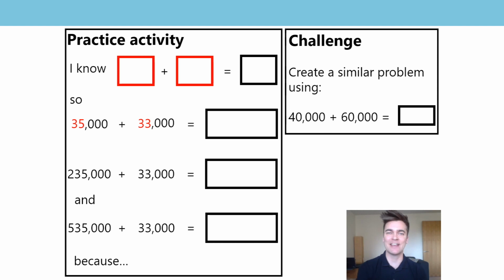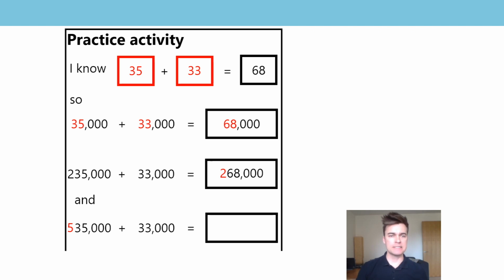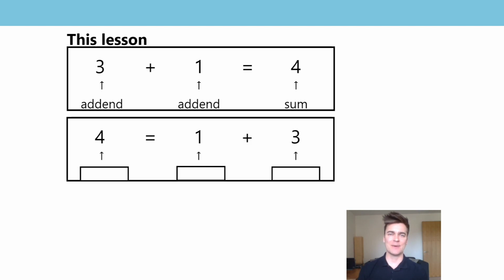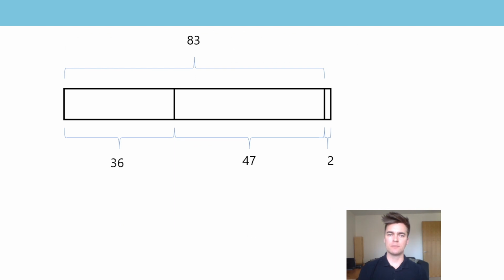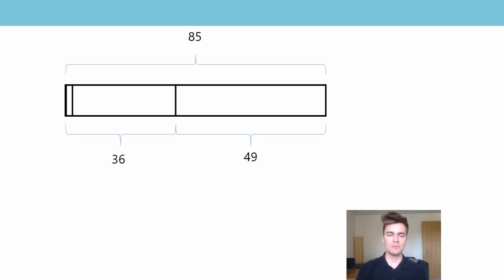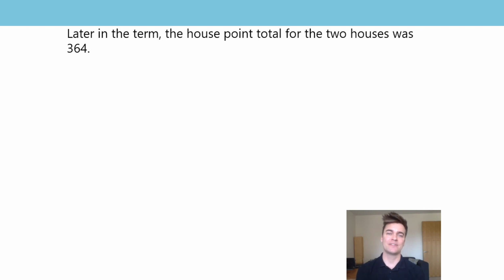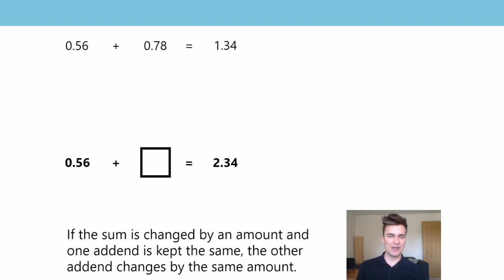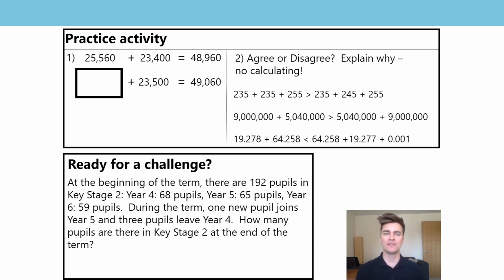10. Finding an unknown addend when the sum is changed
The tenth lesson on number, addition and subtraction, aimed at Year 5 and 6 pupils, in a series produced by the NCETM during the school closures period in summer 2020. For a full list of lessons aimed at all primary school age-groups, go